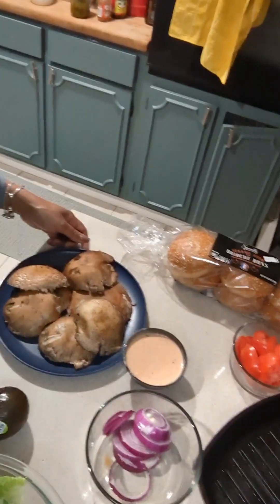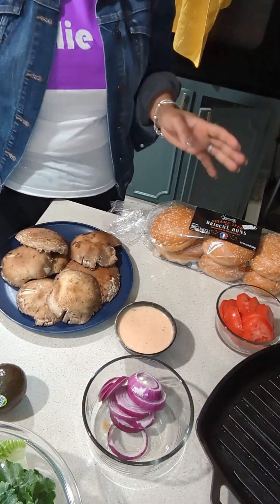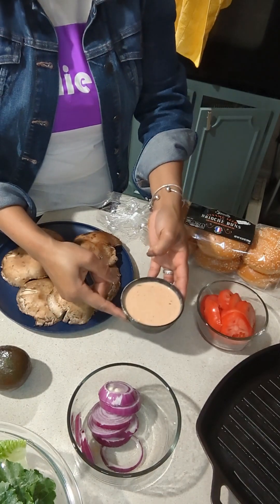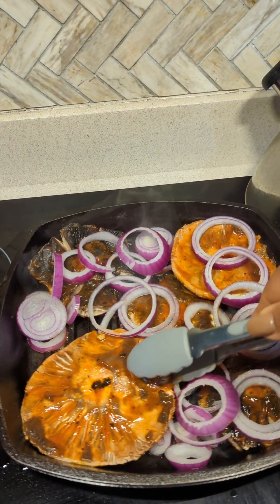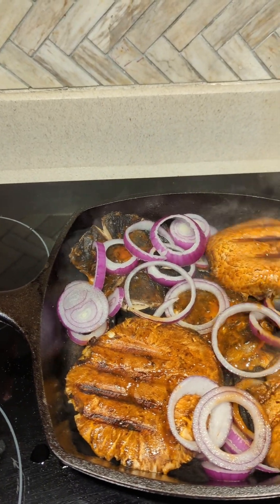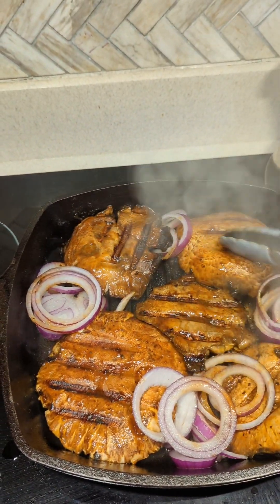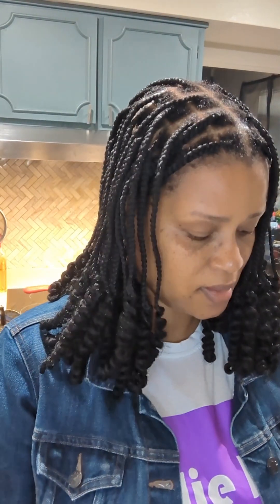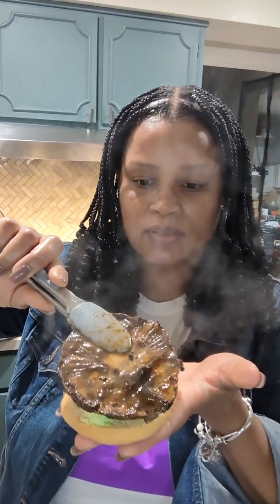Juicy Portabella Mushroom Burger!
Delicious, Healthy Alternative”

“Savory, Earthy, and Guilt-Free”

Juicy portobello mushrooms, perfectly grilled and topped with fresh, vibrant veggies.

For lunch or dinner ideas.